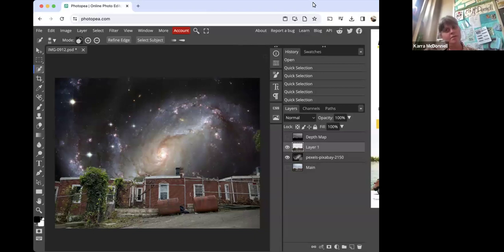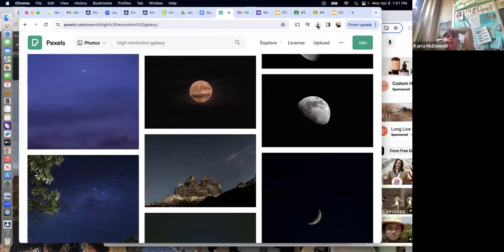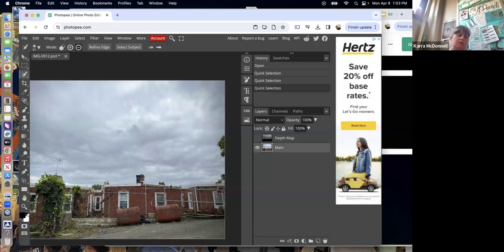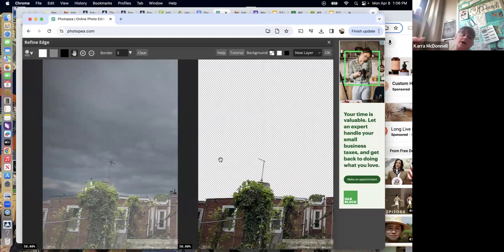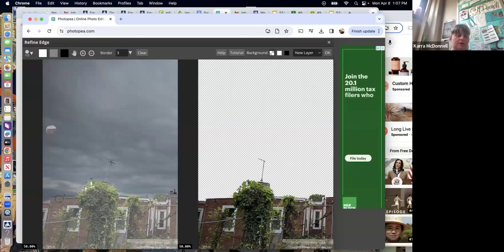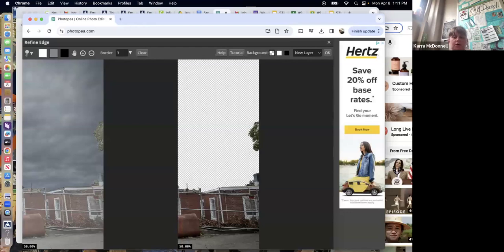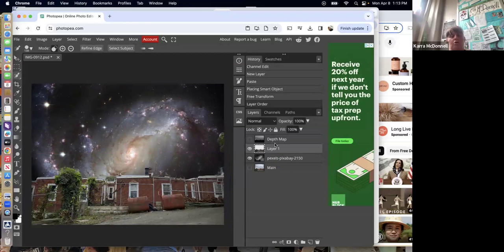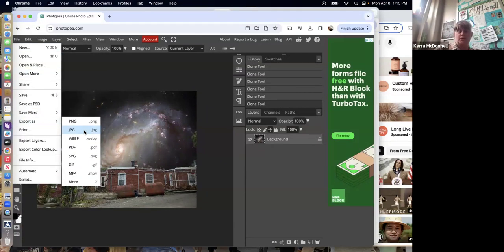replace the sky in photopea